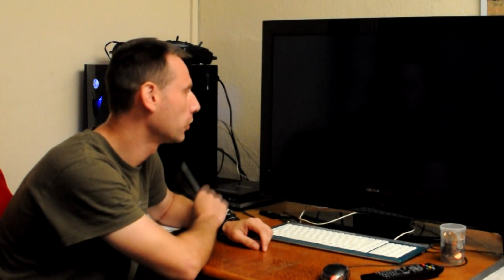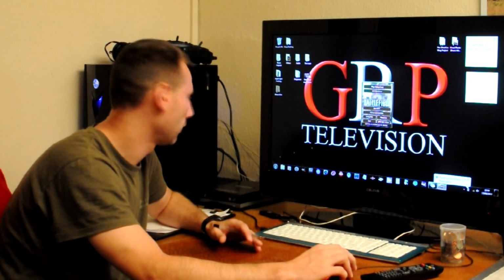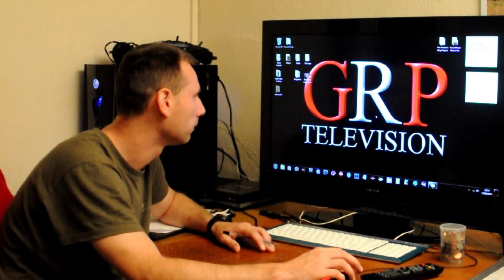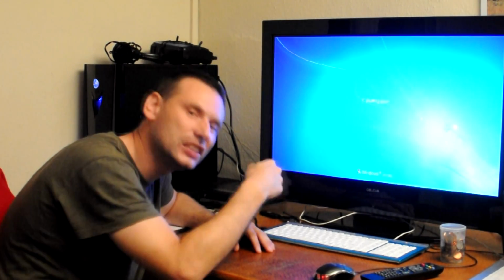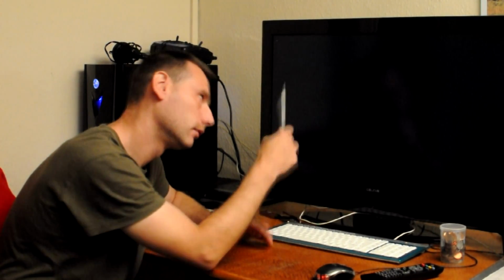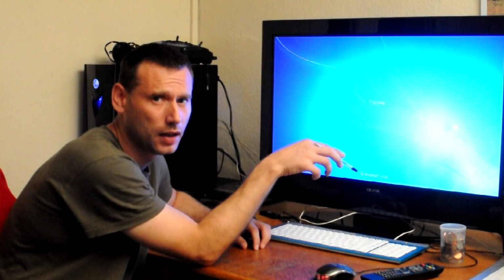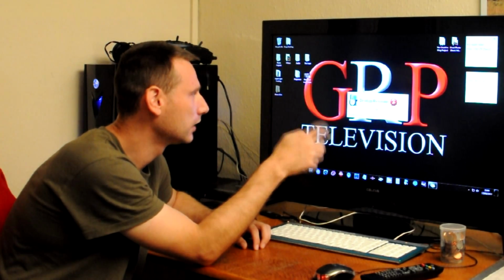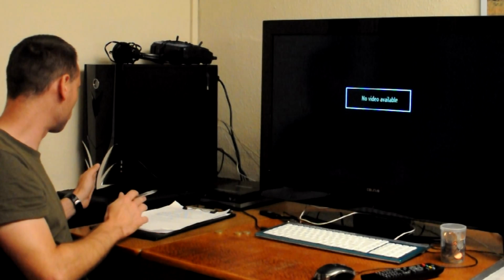How Asrock Instant Boot Does Work ?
Buy your Asrock products here

or on eBay

This is the second video that I have have made with regards to the Asrock Instant Boot feature on Asrock Mother Boards.

I did not know / expect that my first video would be of interest to anyone but after 1 k hits then I quess it is.  Hence why I made this second video.

The Asrock Instant Boot feature, has two modes that is to say 1)  Regular and 2) Fast (NB:  Fast mode needs your power supply to be connected at all times).

When you shut down your computer / workstation then Asrock Instant Boot will shut down and then "restart" your computer load up your desk top and then will swictch off your computer. So when the next time you switch on your computer. then your at your desk top in seconds. See video for working example and more info.

Regards

Strober

Got a question ?   Then visit the forum and post your question and we will give you an answer.